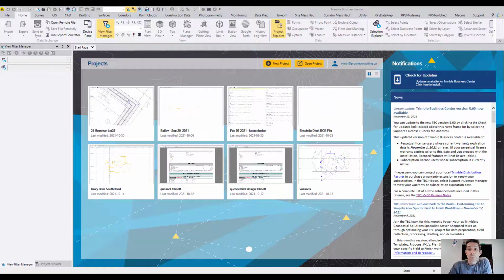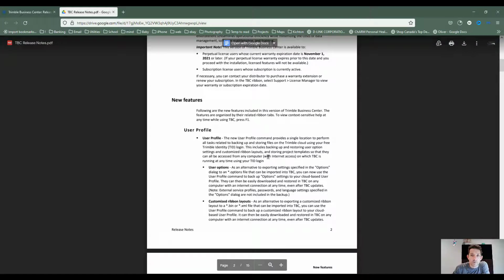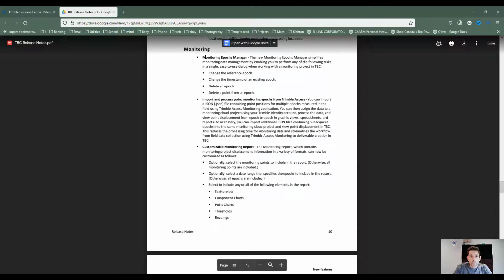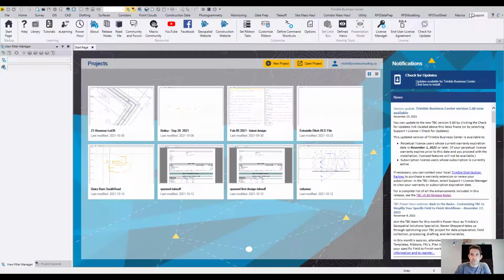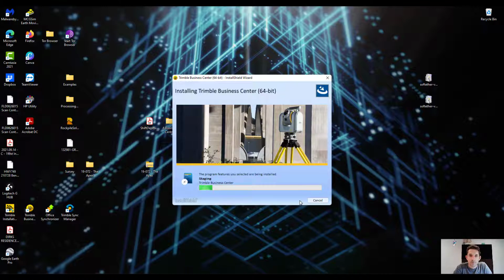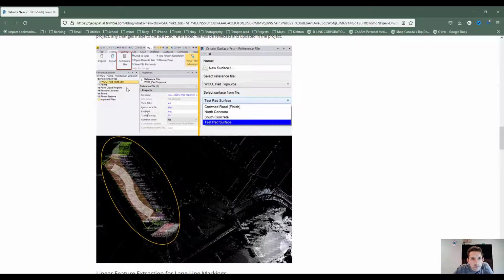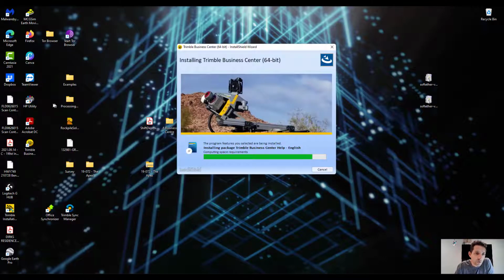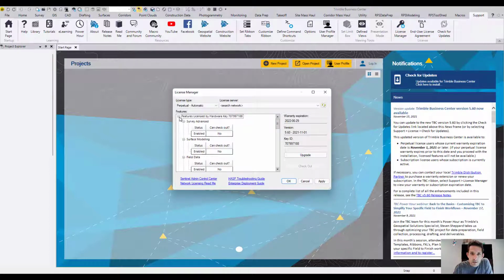Trimble Business Center v5.60 download install and review of release notes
Complete download and install of TBC v5.60 with a review of release notes.